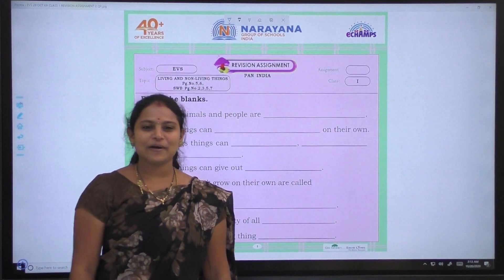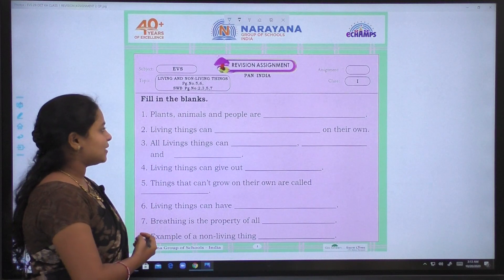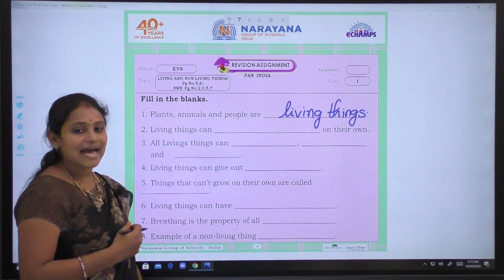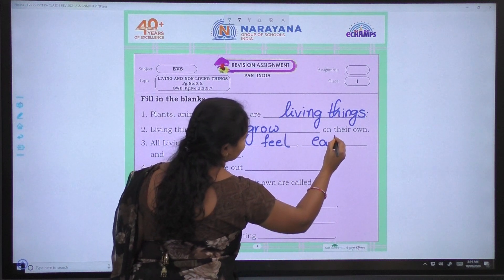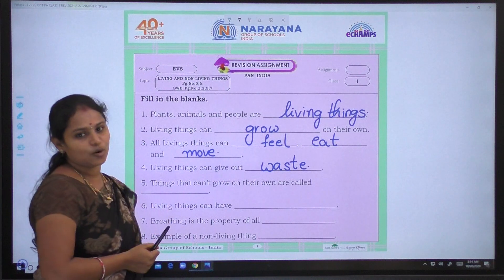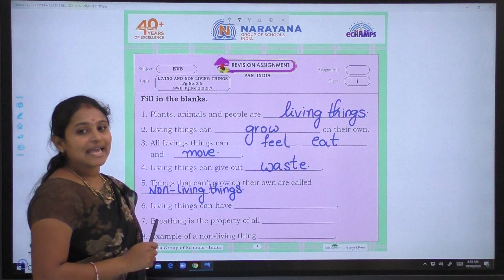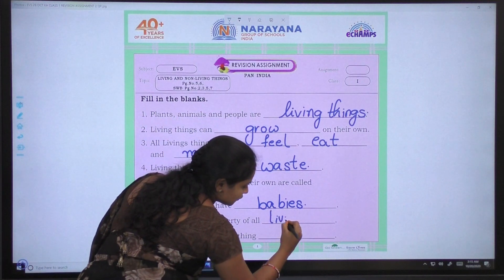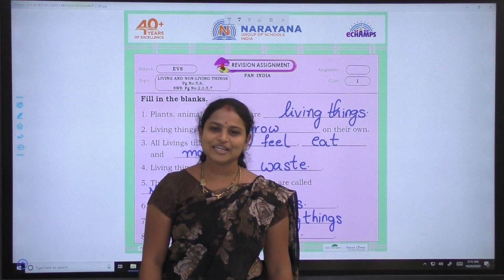27TH OCT NORTH CLASS I EVS REVISION ASSIGNMENT KEY